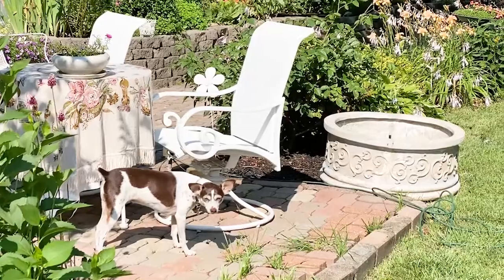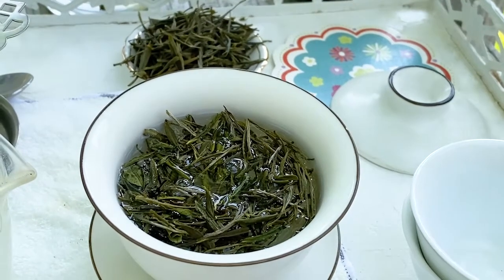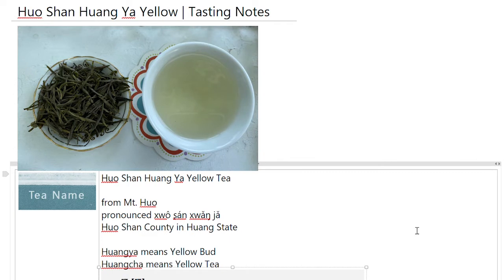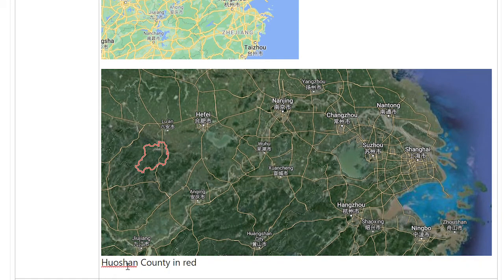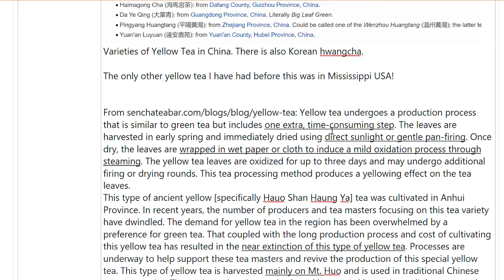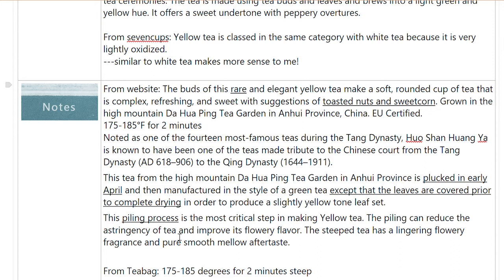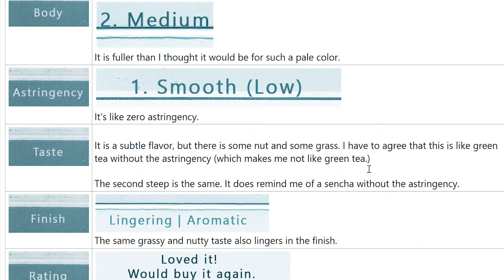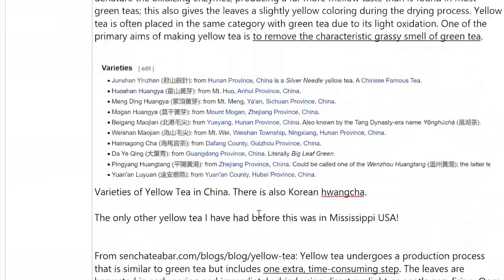Huo Shan Huang Ya Yellow by Elmwood Inn Fine Teas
Huo Shan Huang Ya Yellow by Elmwood Inn Fine Teas Tasting Notes